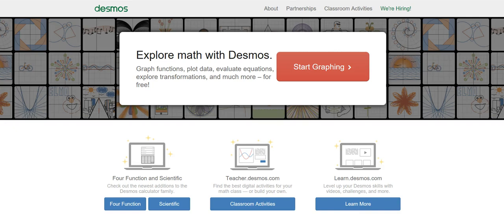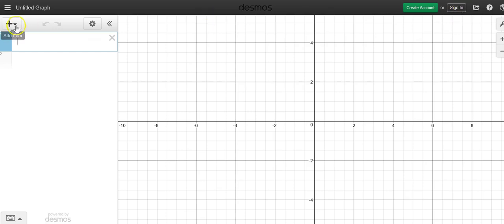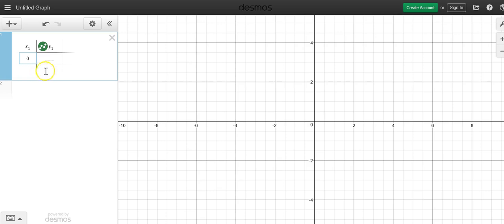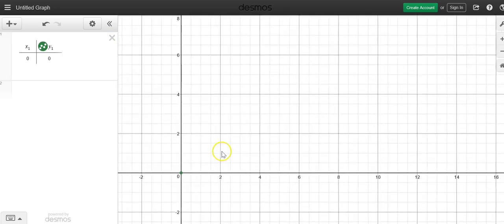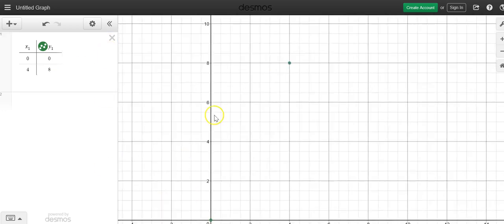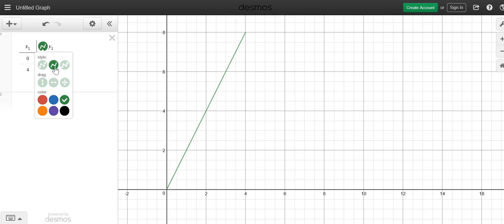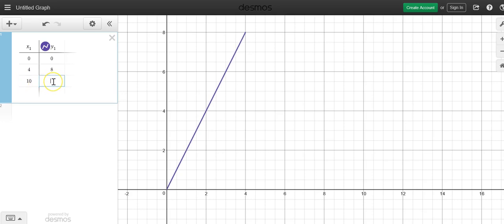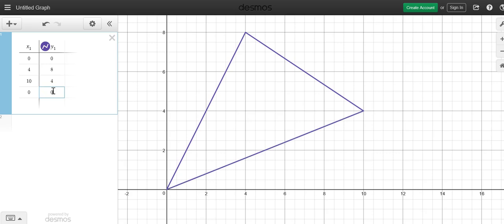Desmos: How to Connect Coordinates to Create Line Segments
This video is a demonstration of how to connect coordinates to create line segments